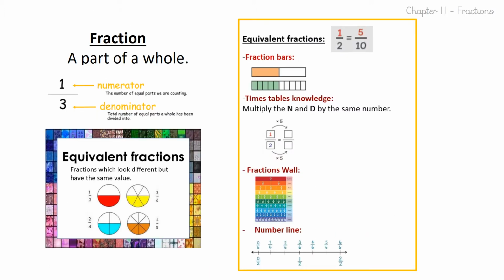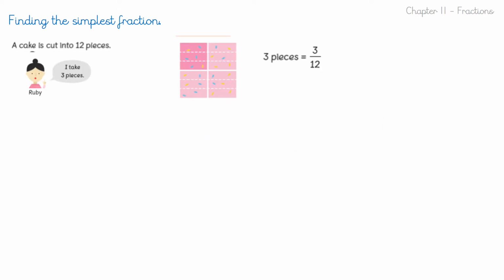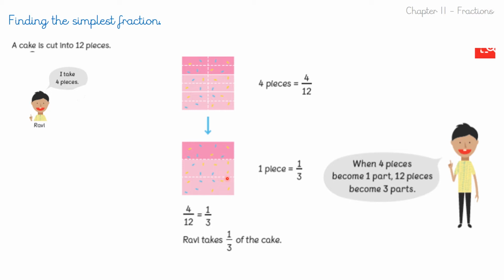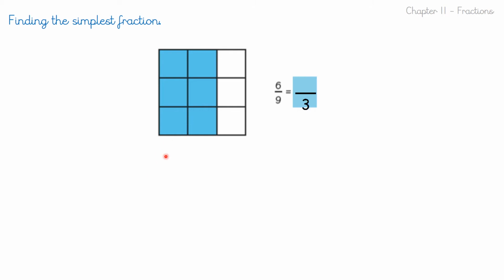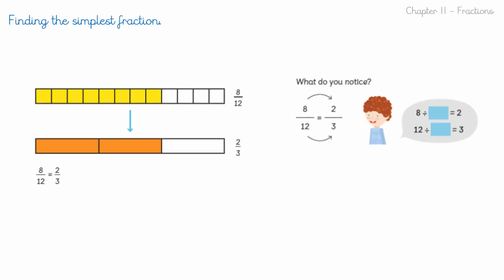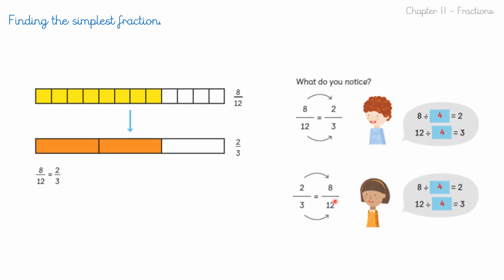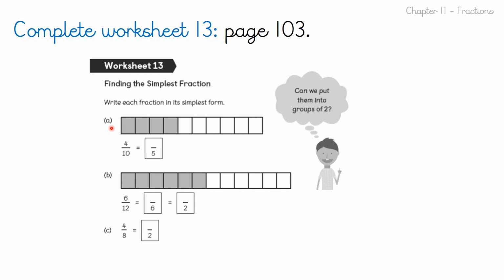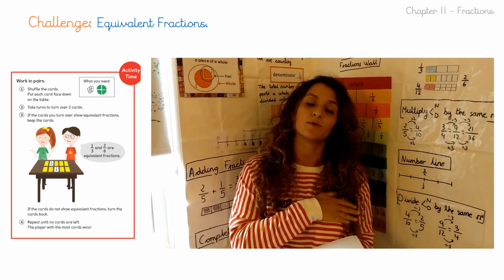Lesson 8 Equivalent Fractions - 11.06.20 Year 3